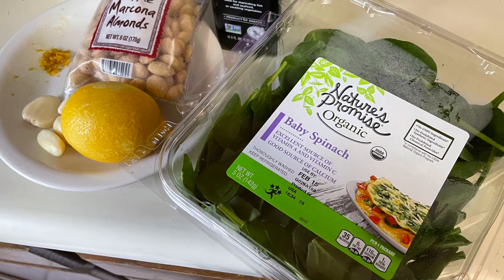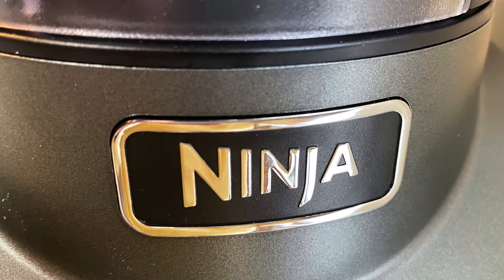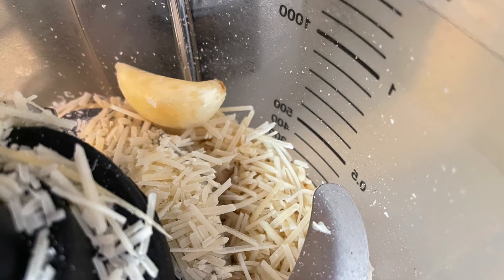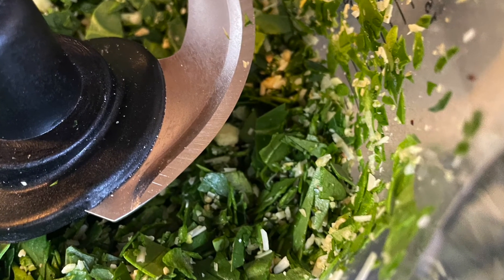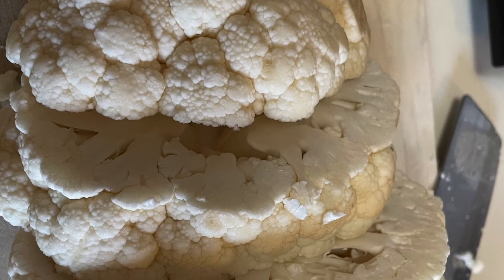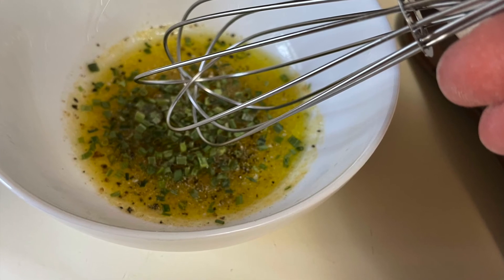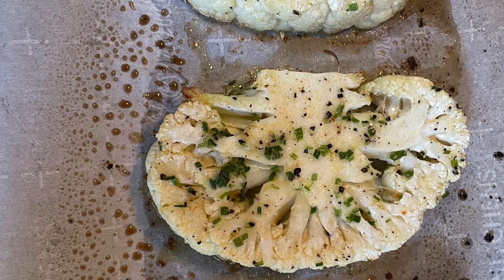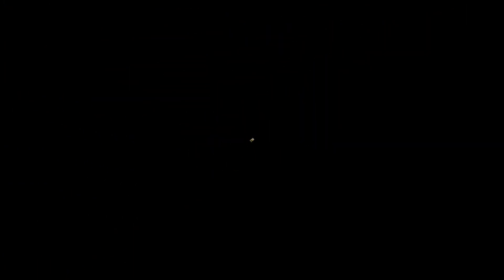ROASTED CAULIFLOWER STEAKS WITH TRUFFLE ALMOND AND SPINACH PESTO